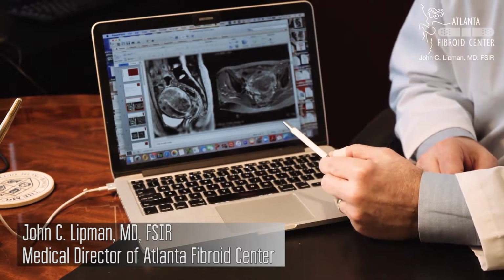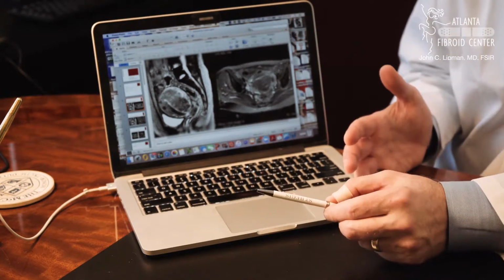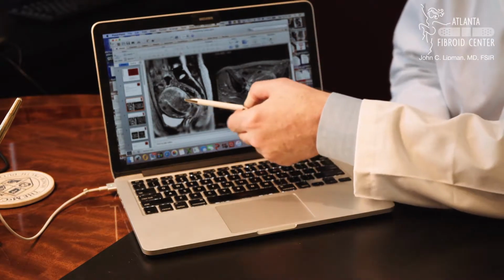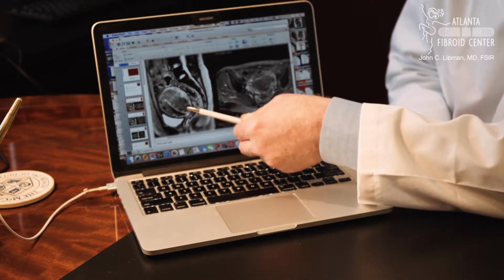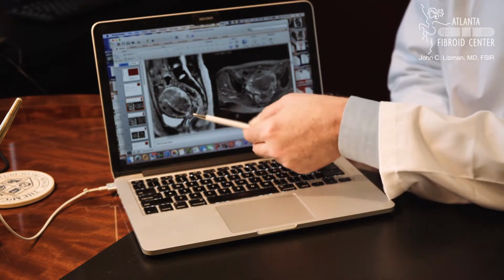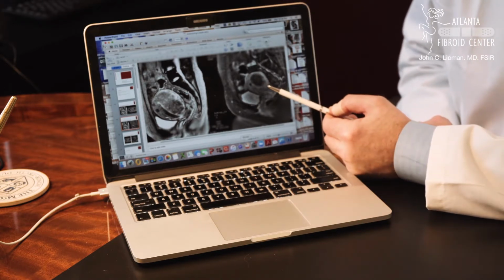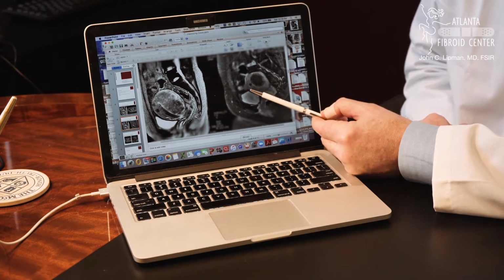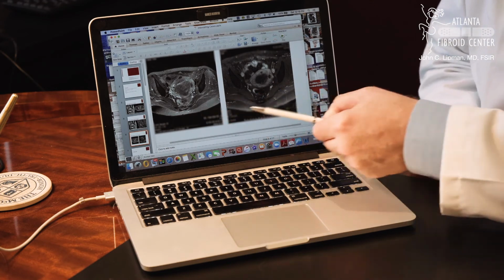Case Study: How Uterine Artery Embolization Works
Uterine Artery Embolization (UAE) is an effective, minimally invasive, nonsurgical treatment for uterine fibroids and adenomyosis. Dr. John Lipman of Atlanta Fibroid Center explains how the procedure works and demonstrates results on MRI images of a patient.